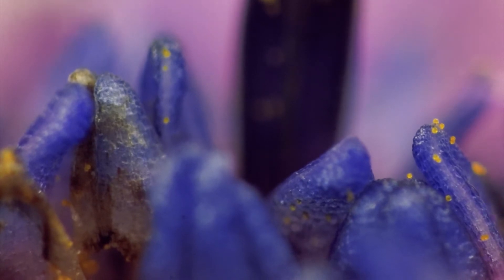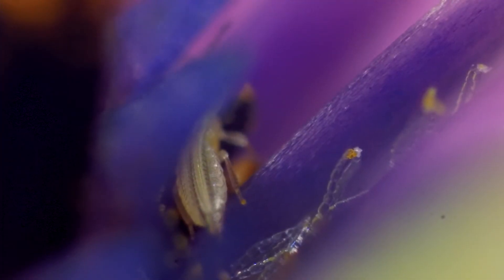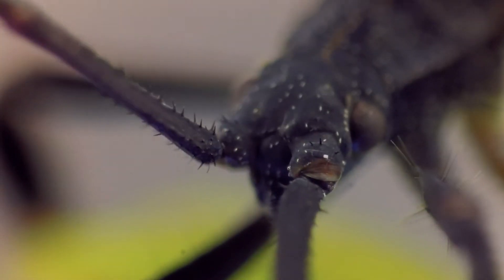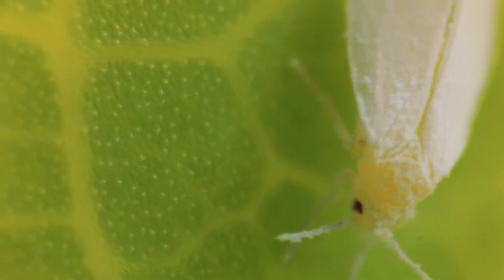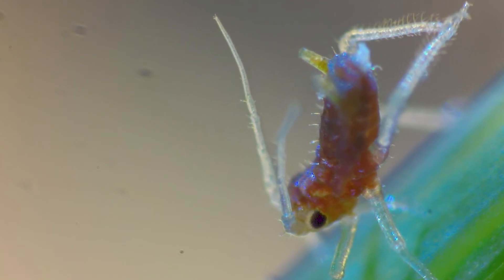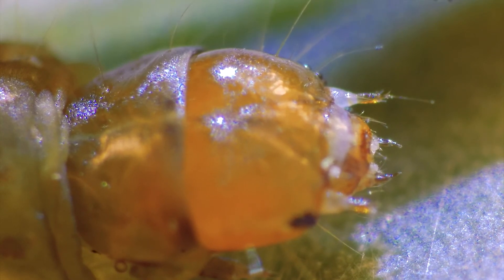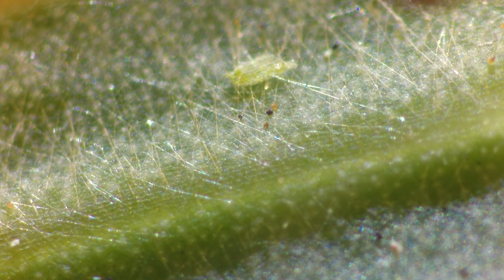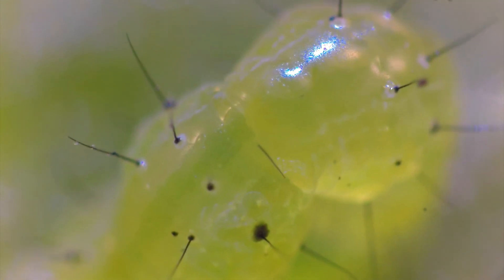Super Macro on a GoPro. 2mm total viewing area. Narrated.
For this I use the high resolution video of a GoPro and the optics of a
sigma 70mm macro lens, creating a massive lens to sensor ratio and using
extension tubes can focus on a viewing area of about 2mm.

All shot on a gopro hero 5 black, sigma lens and extension tubes.